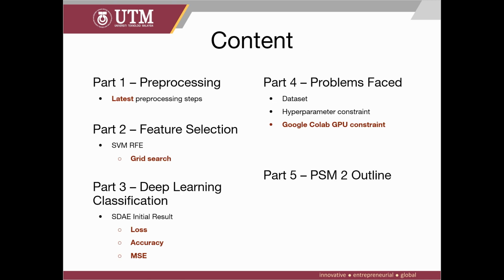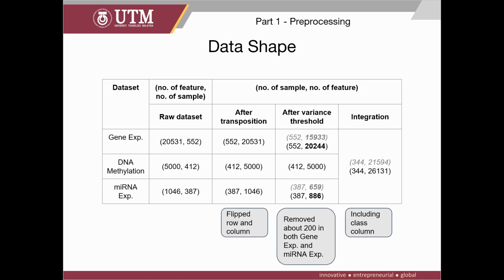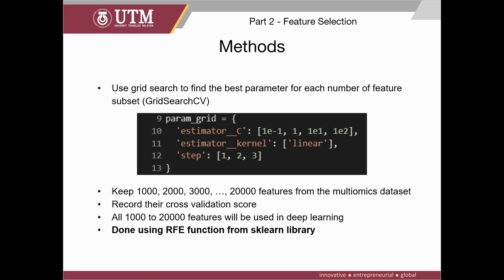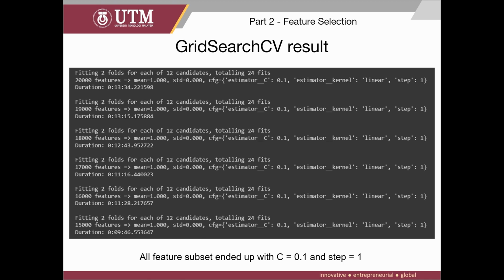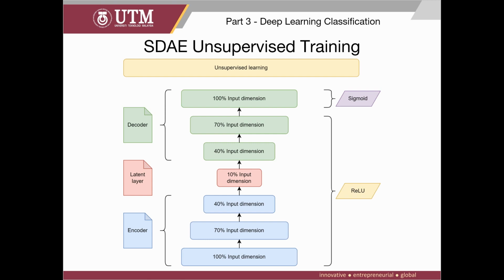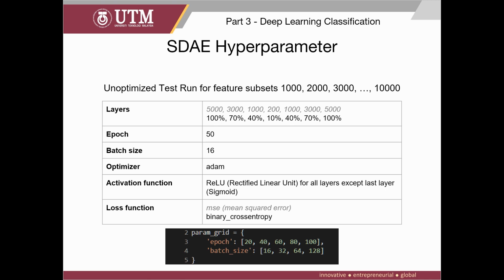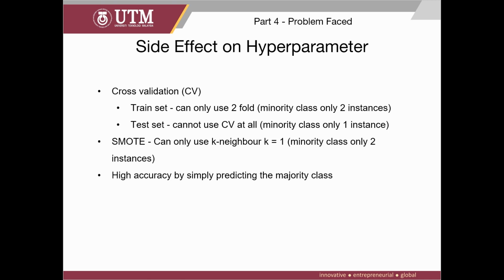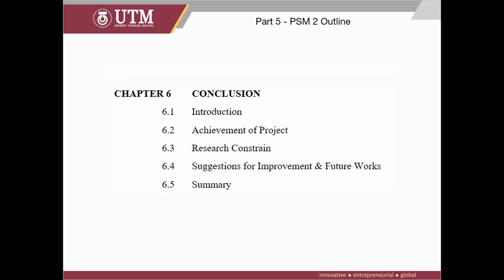SCSB4134 PSM 2 Demo 1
Ji Tong Lin
A18CS0338